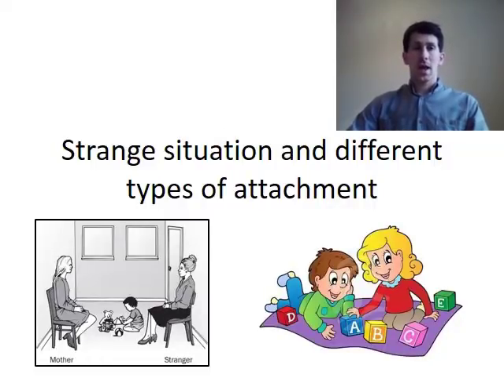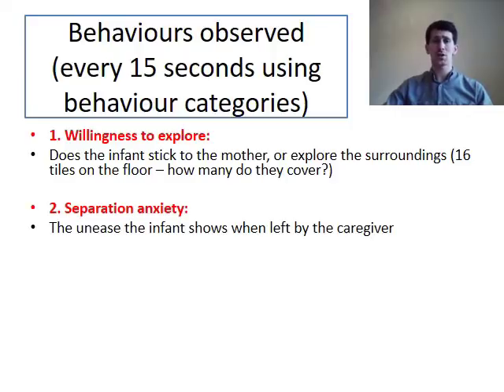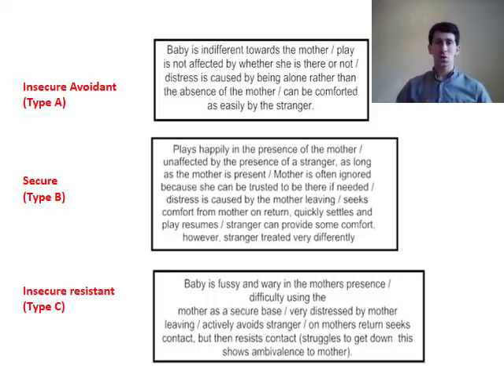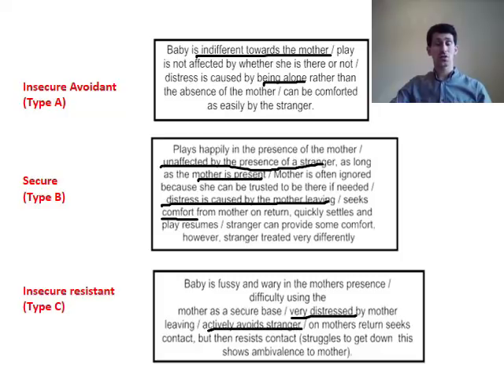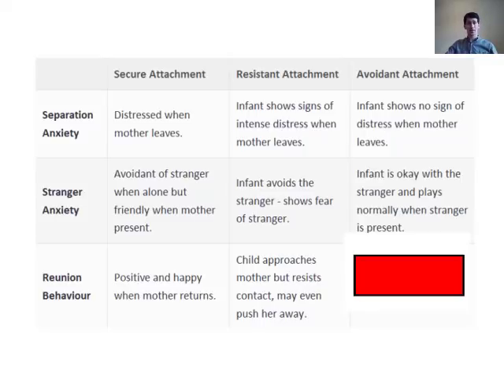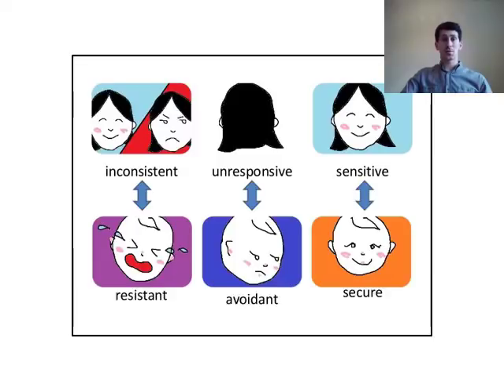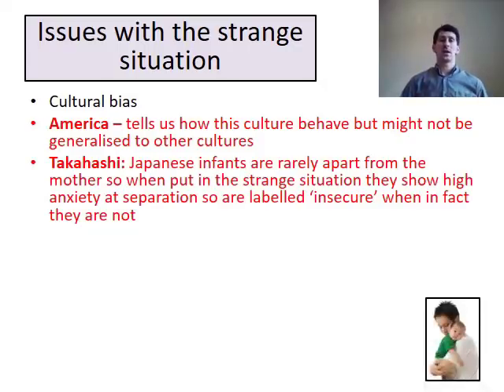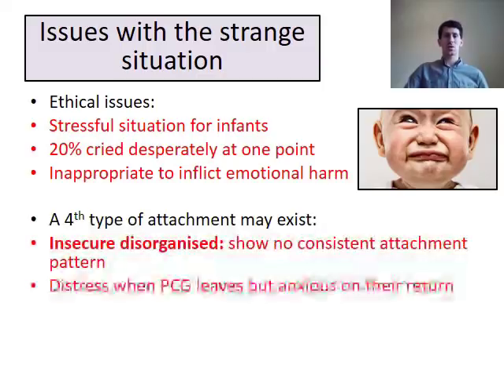Attachment strange situation and types of attachment